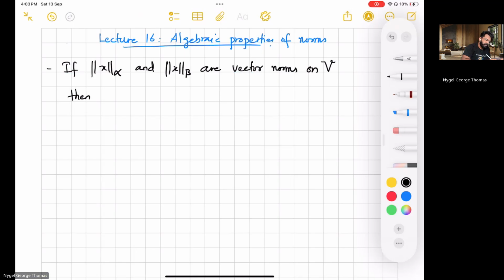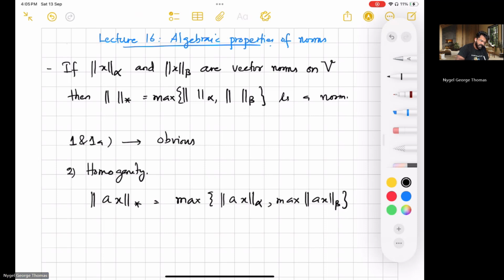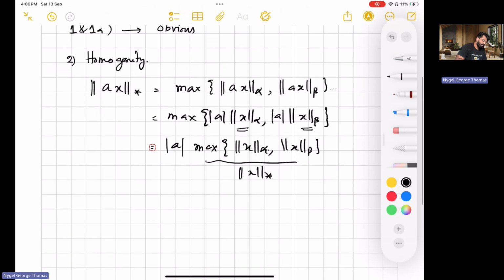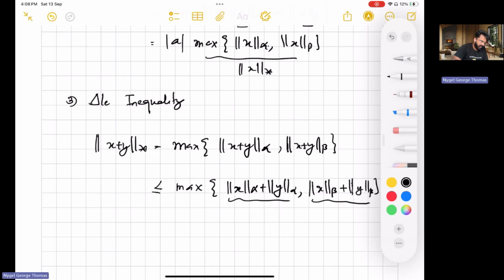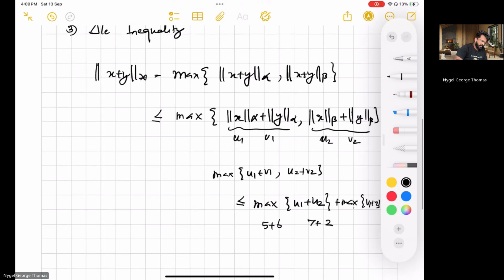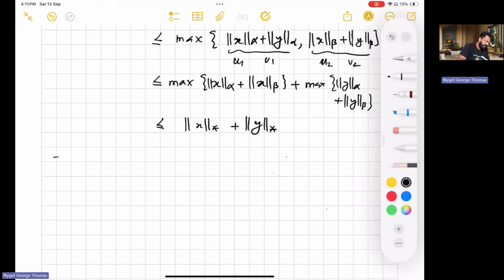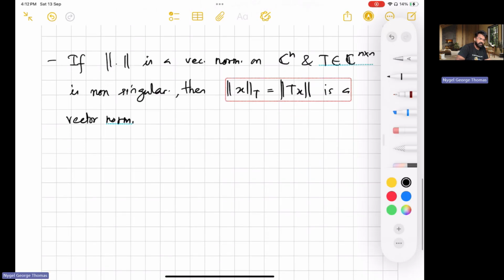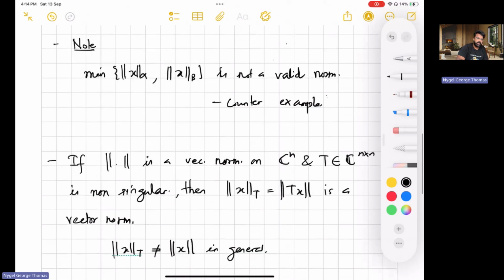16 Algebraic Properties of Vector Norms